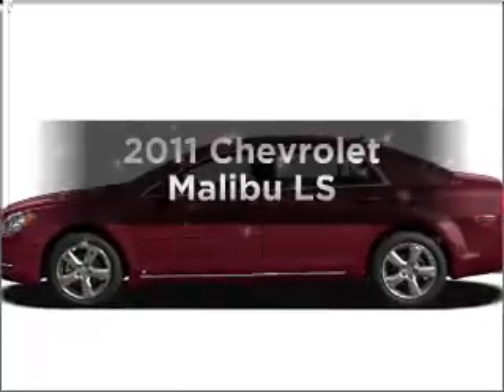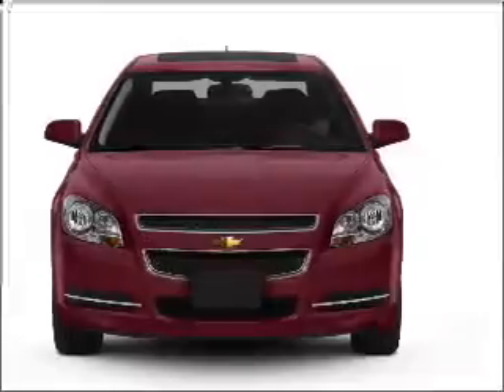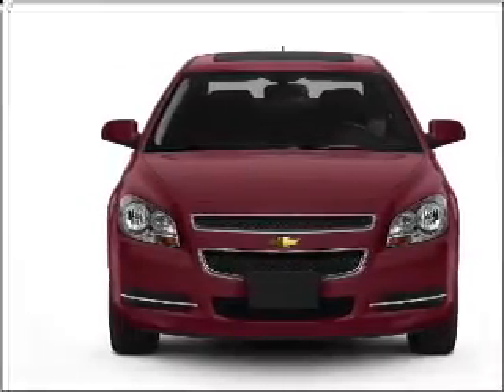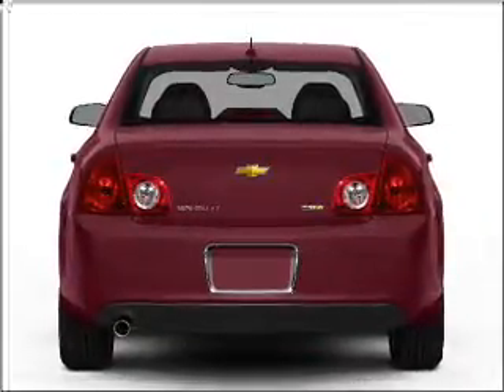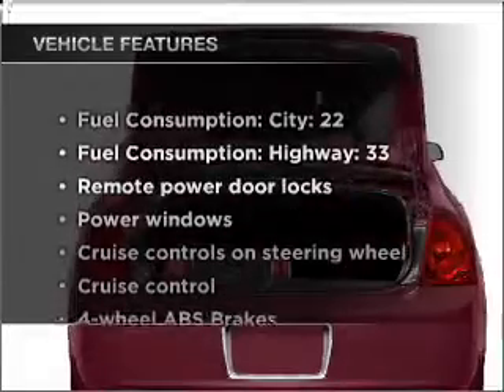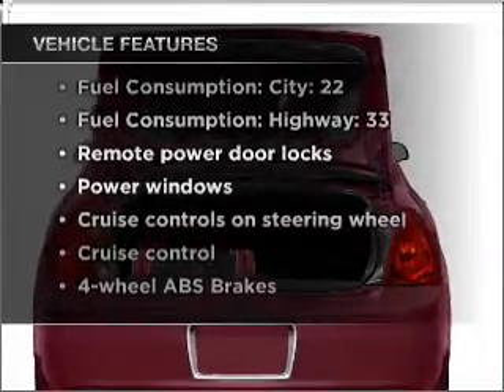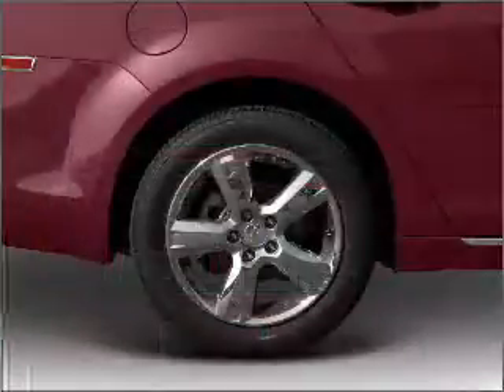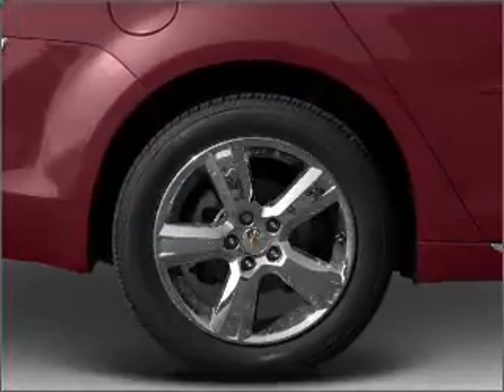2011 Chevrolet Malibu - Beaver Falls PA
Year: 2011
Make: Chevrolet
Model: Malibu
Trim: LS
Engine: 2.4 liter inline 4 cylinder 16 valve
Transmission: 6-Speed Automatic
Color: Blue
Mileage: 5
Address:
300 9th Ave